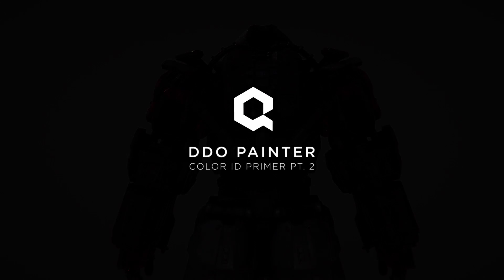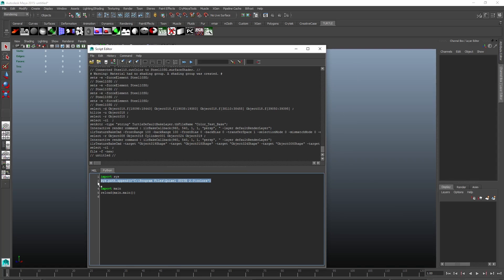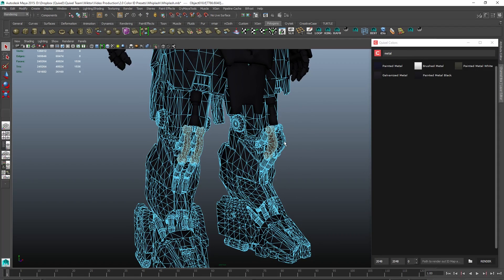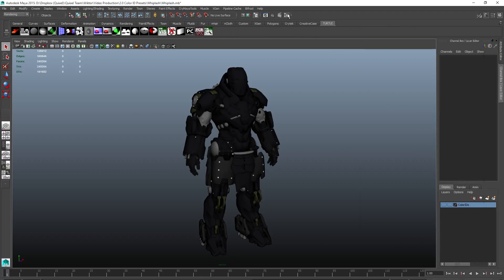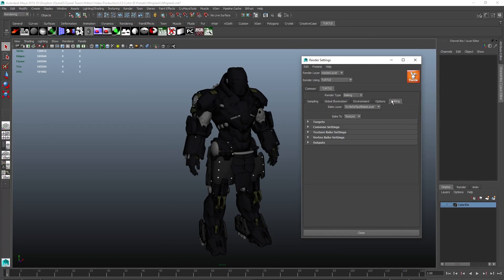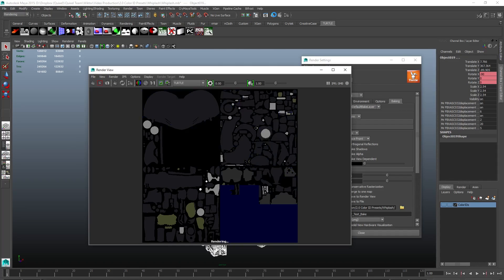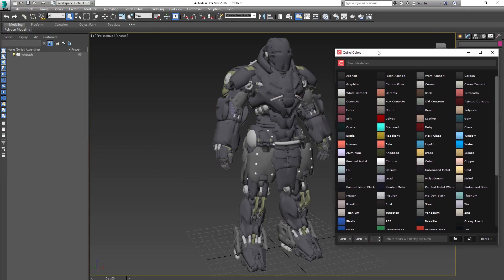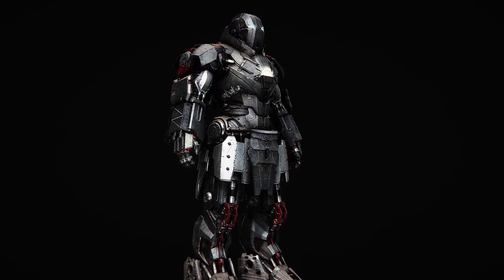DDO Painter: Color ID Primer pt.2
Learn how to get the most out of your model with DDO Painter's powerful ID Presets, enabling you to greatly speed up the base texturing process. Check out part 1 to learn how to use your color ID maps with DDO Painter